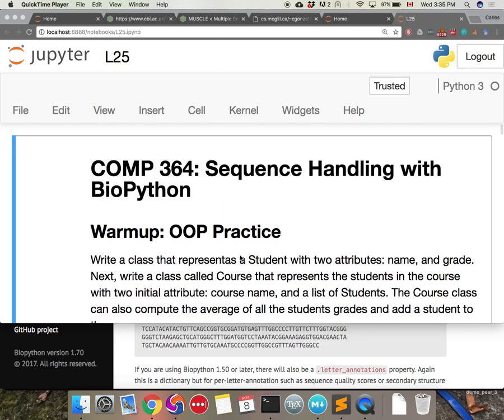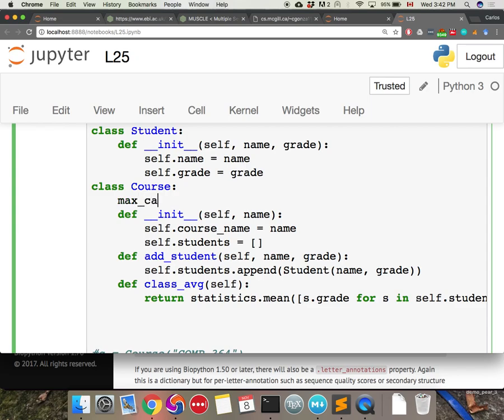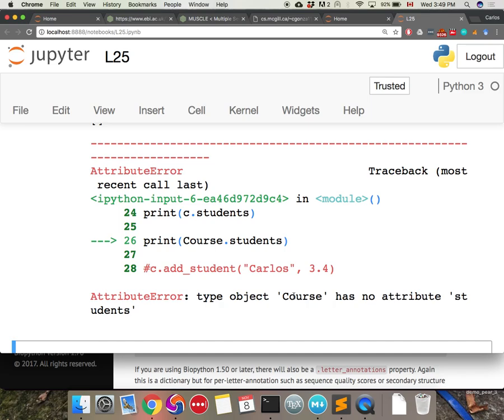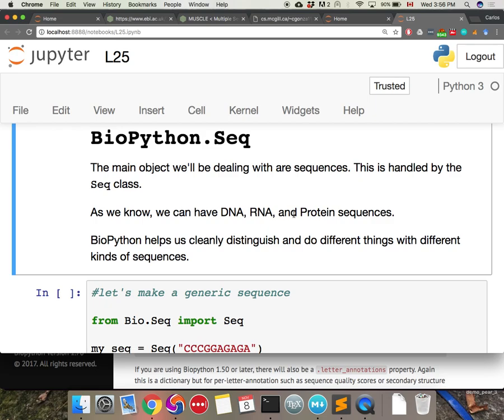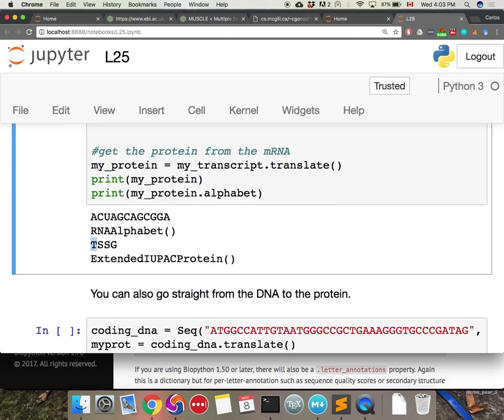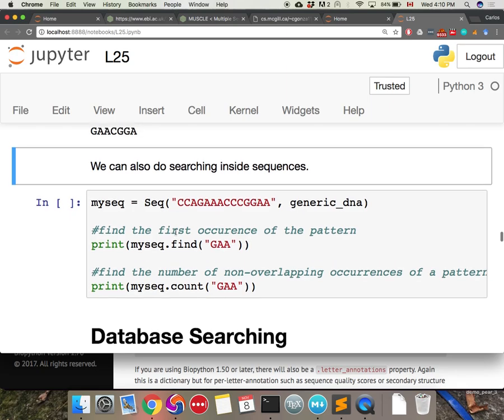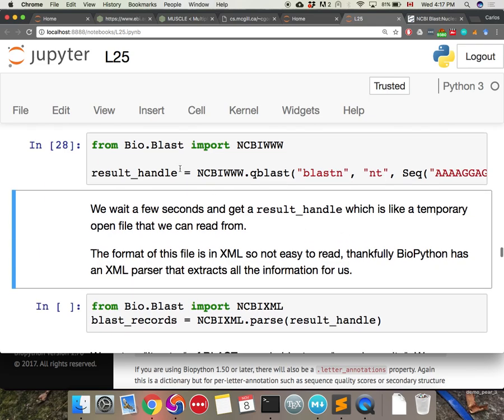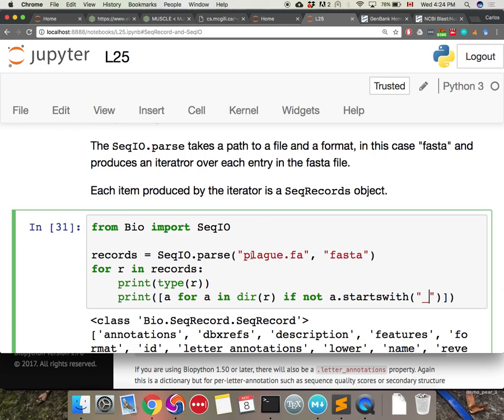BioPython: Sequence Analysis (Part 1)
Presented for the course COMP 364 at McGill University.